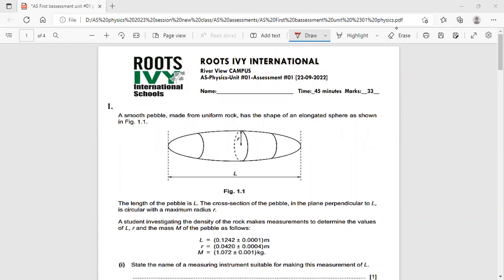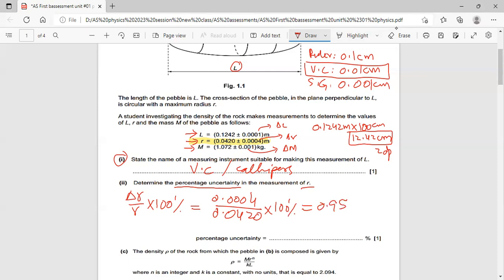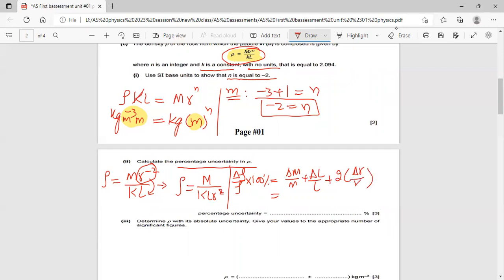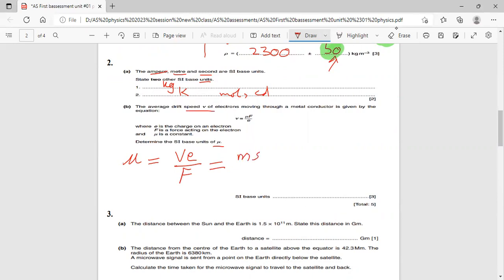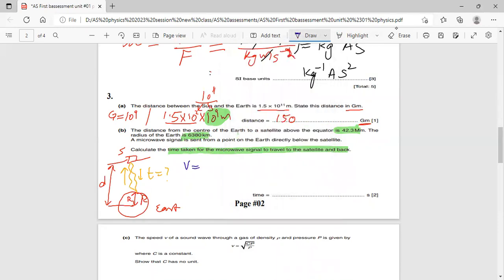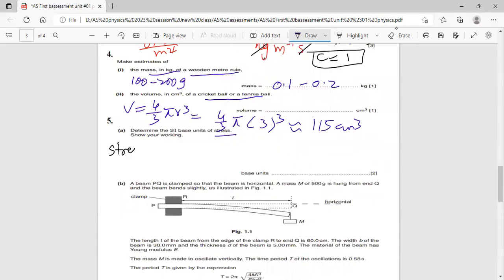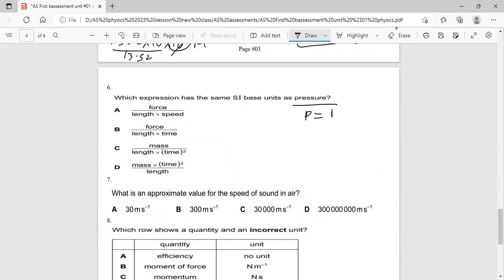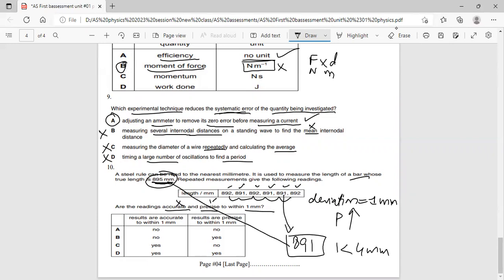As Physics Physical quantities, units and measurements work sheet solution